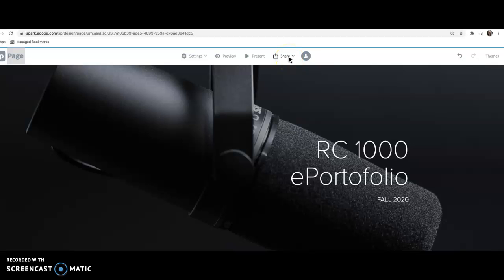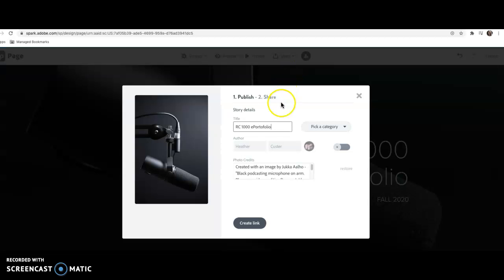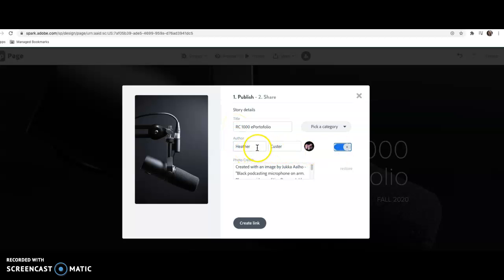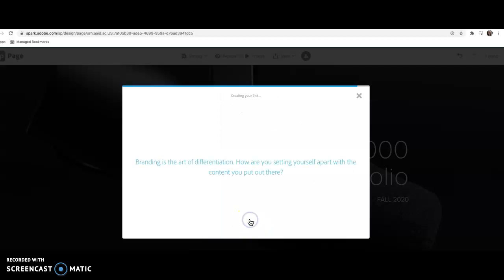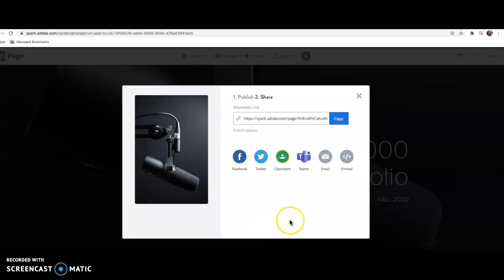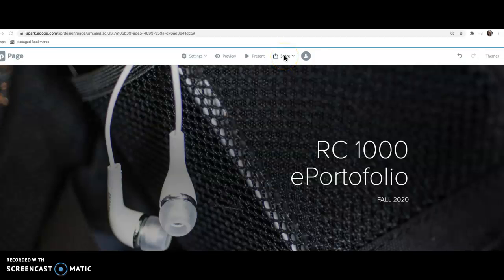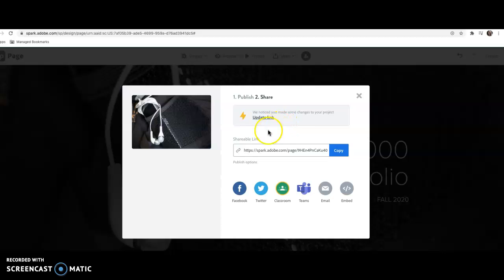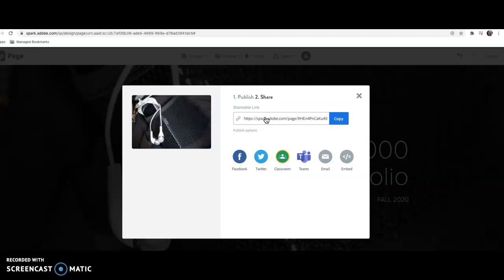Sharing Your Webpage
Covers:
*sharing, publishing, and updating shareable links in Adobe Spark Webpage